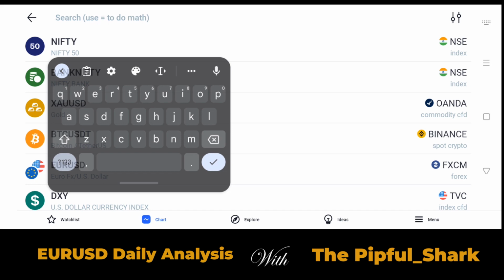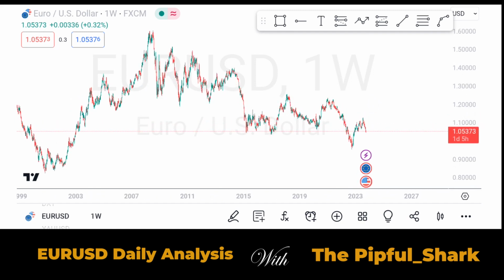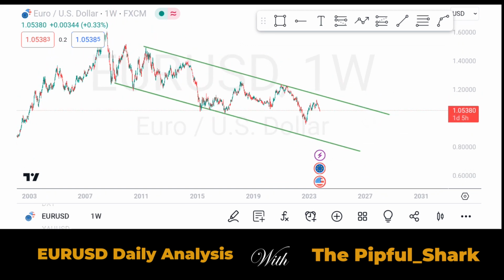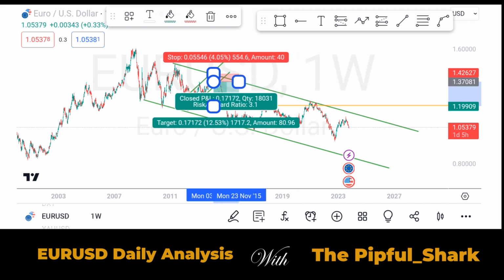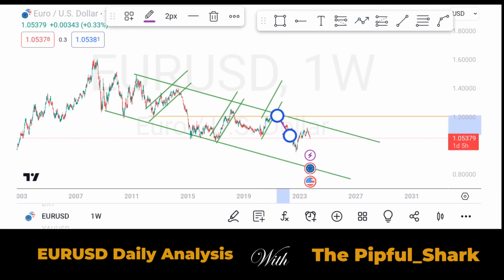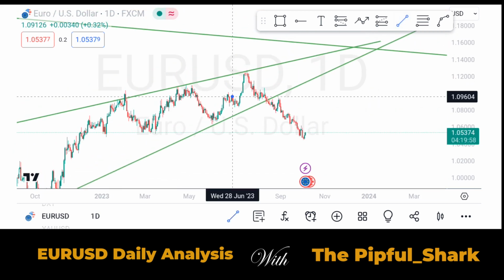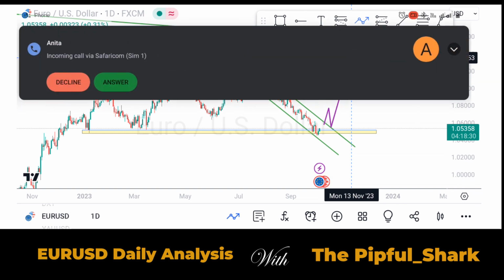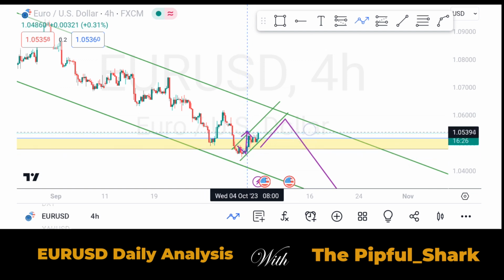EURUSD / DAILY Analysis - The Pipful_Shark (Week 1, October)